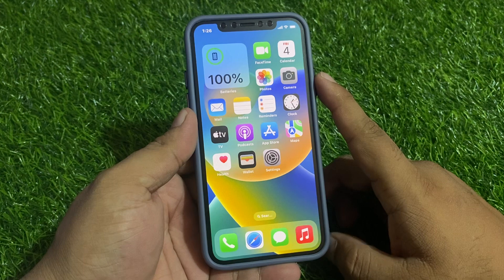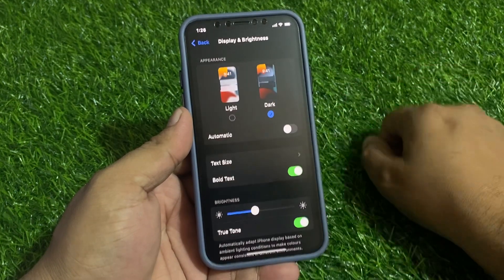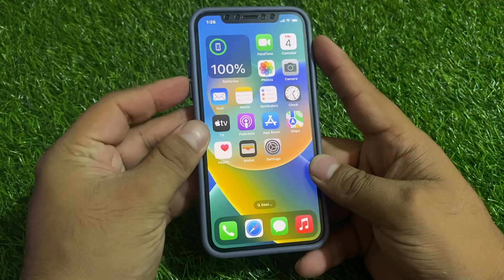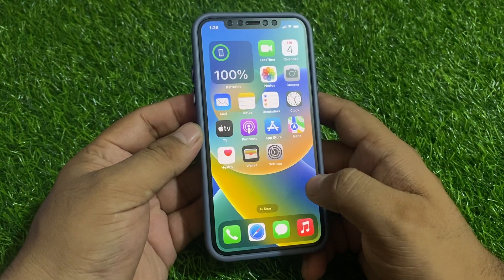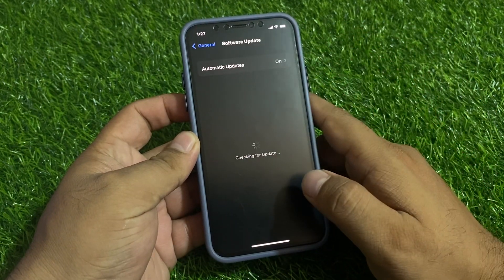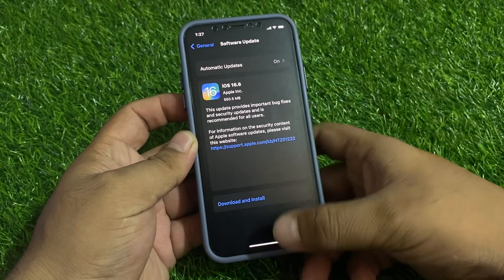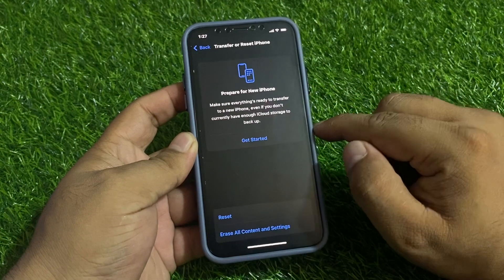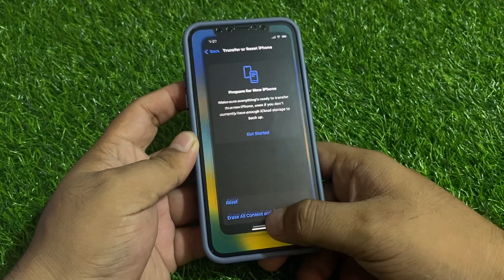How To Fix Dark Mode Not Working On iPhone After iOS 17 Update